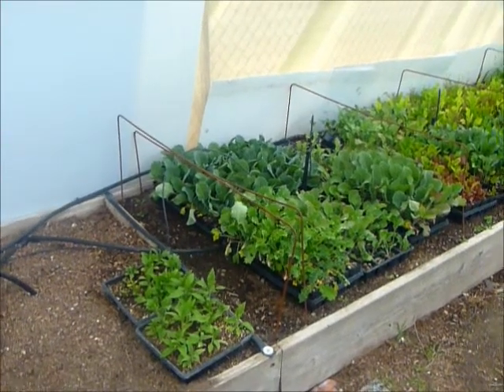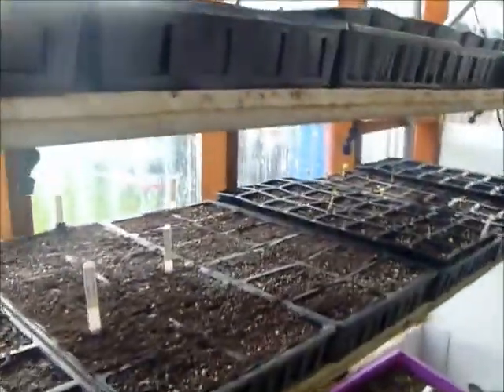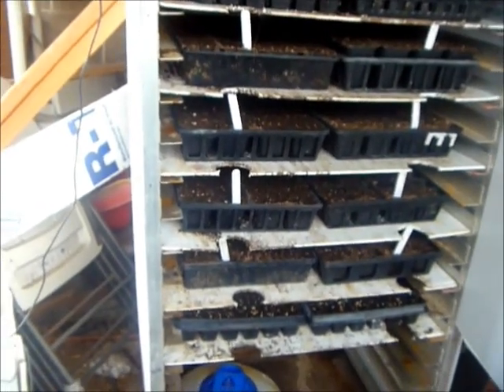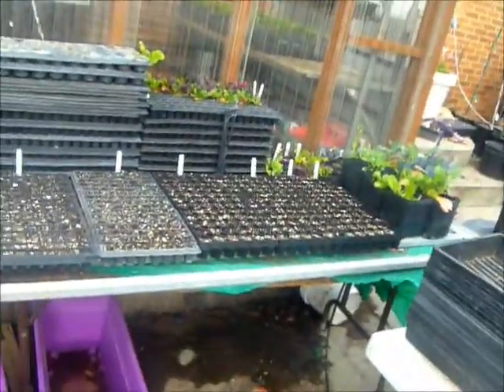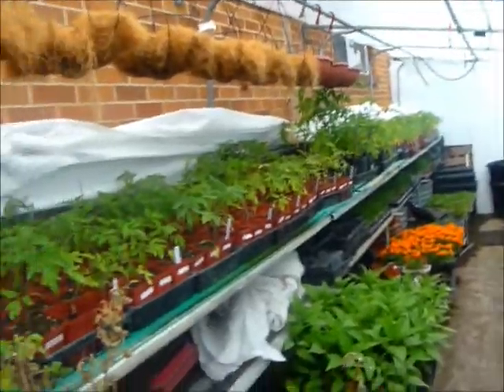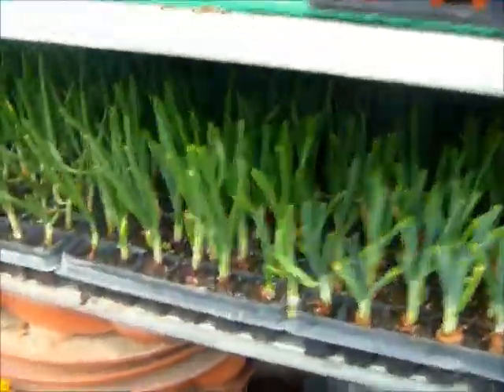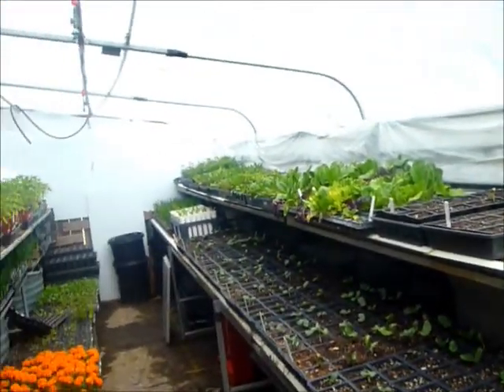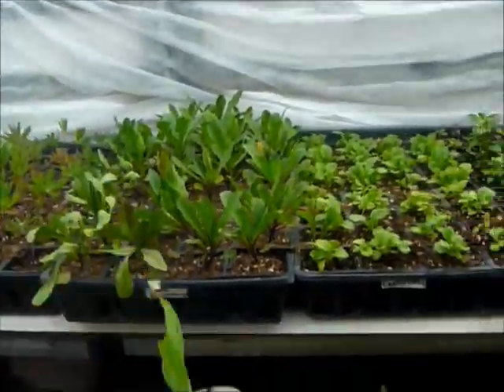Greenhouse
Here is a quick tour of my greenhouse
I have almost 200 trays with over 5,000 plants growing
I hope to have them all sold by the 1st of July